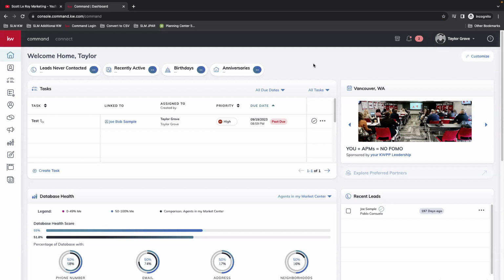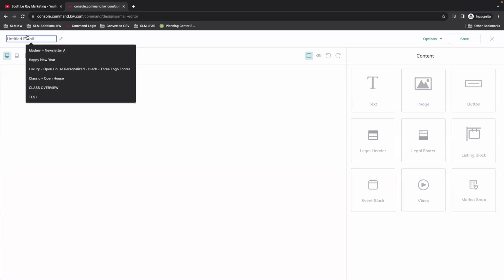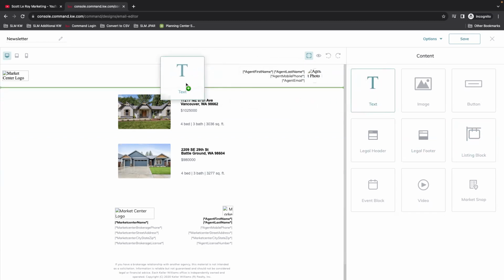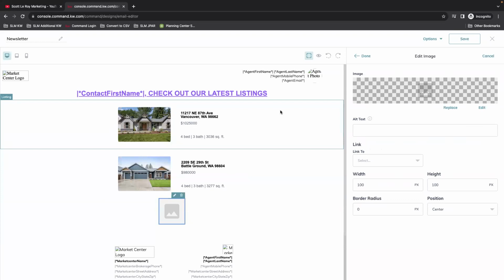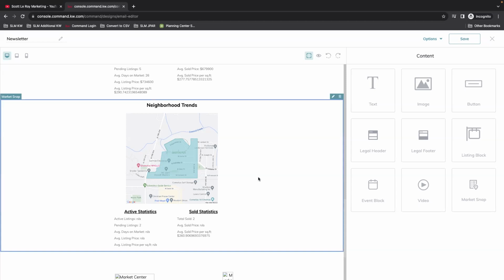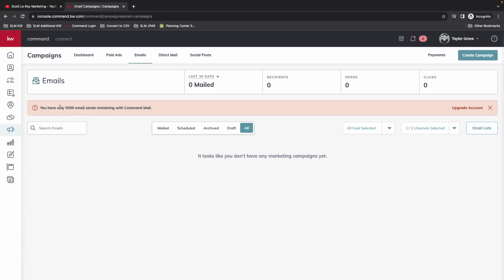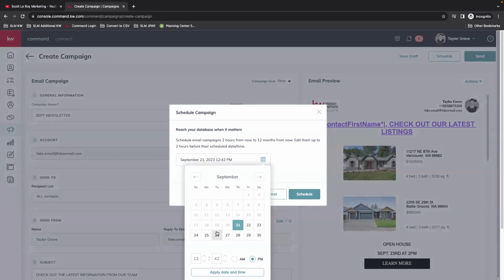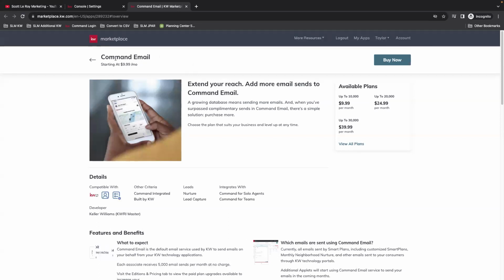Nurture Your Database: Campaigns